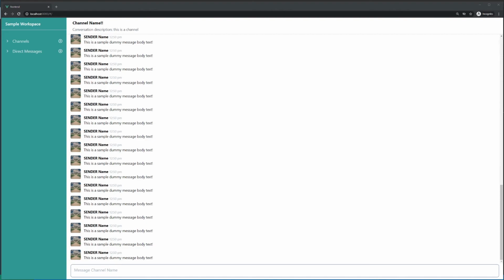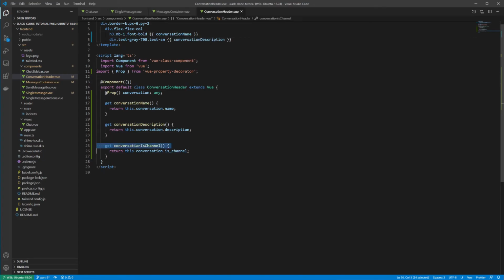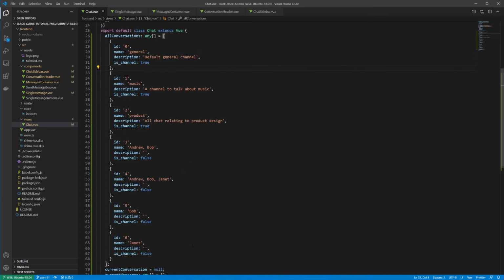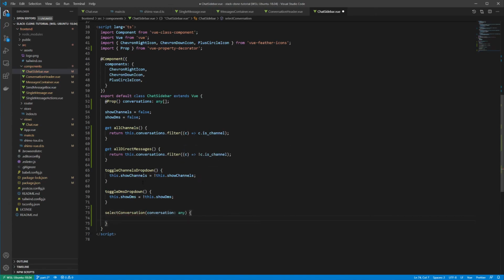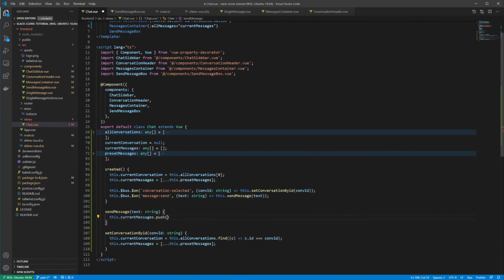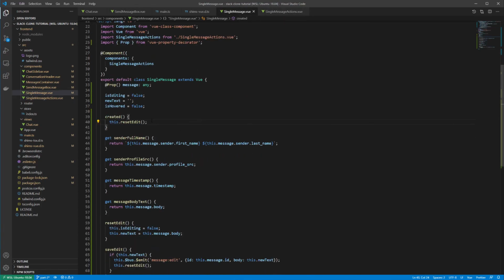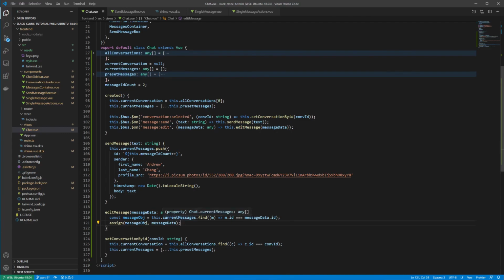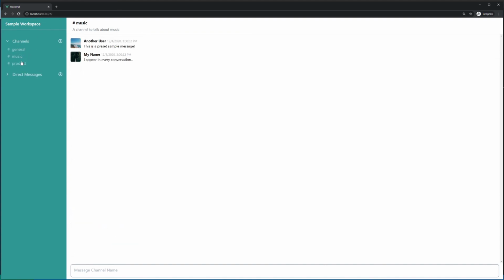Slack Clone: Basic Chat Interactivity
In this part, we will add basic interactivity to our Slack clone app, finishing a very basic frontend app that we can then connect to a backend in the future. In the next episodes, we will start to do some work on the backend.

I know that these long video formats are probably very hard to digest, so I'm going to try very hard to break these up into smaller videos going forward, so please bear with me!

00:00 Intro
00:50 Implement Prop Data
11:20 Example Data
17:00 Add Global Event Bus
19:42 Switching Conversations
24:35 Sending Messages
30:05 Editing Messages
42:00 Deleting Messages
48:05 Final Result